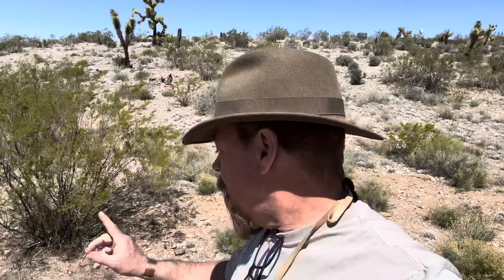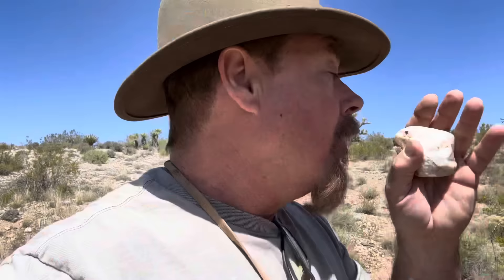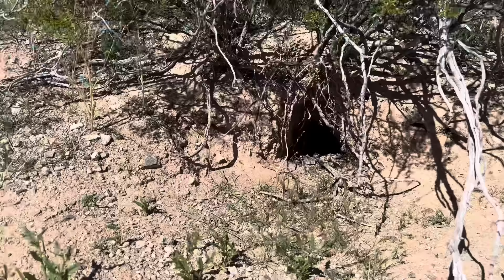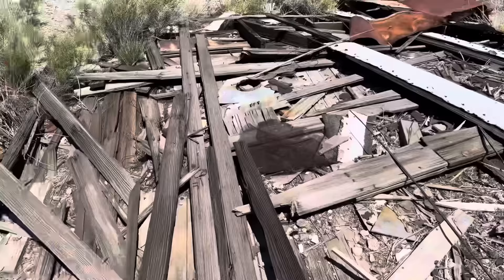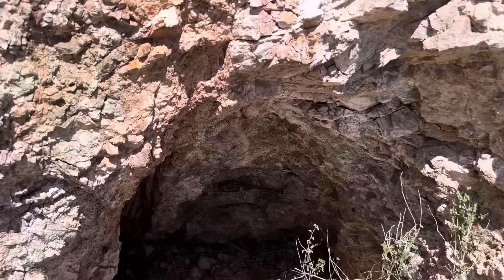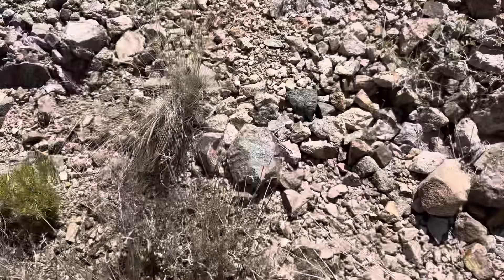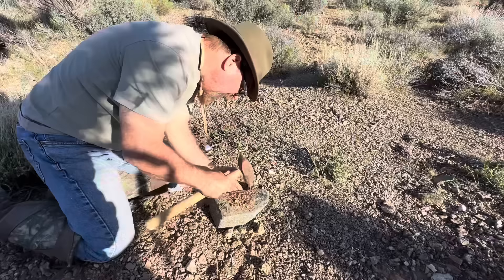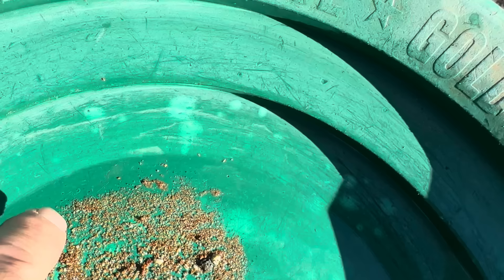How to Find Gold in Quartz Veins Using Placer Gold Deposits and Google Earth.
Join Geologist Jeff Williams as he explains how you can find Gold in Quartz veins  ( Lode Gold )  using old Placer Gold diggings and Google Earth. This is a very reliable method for finding these rich outcroppings and can be used in most places.

 ( paid link's )
Gold Panning Equipment :

Mining Tools:
2 mode Light for Hard Hat